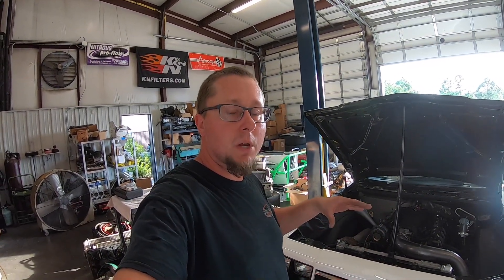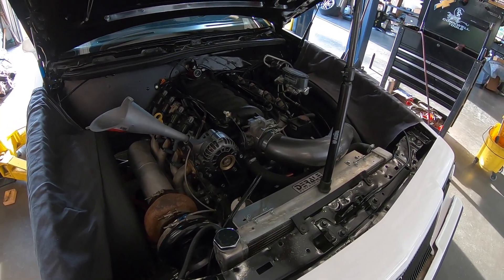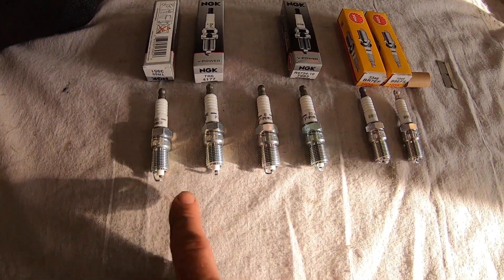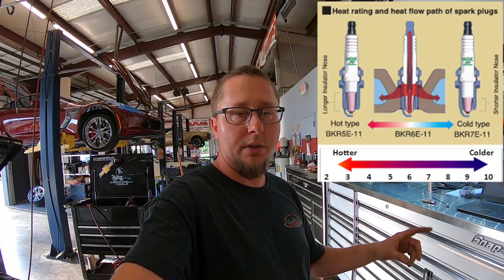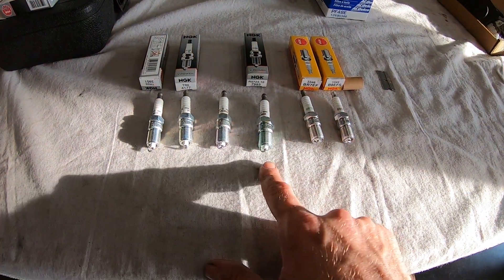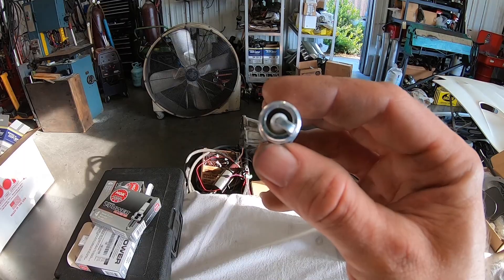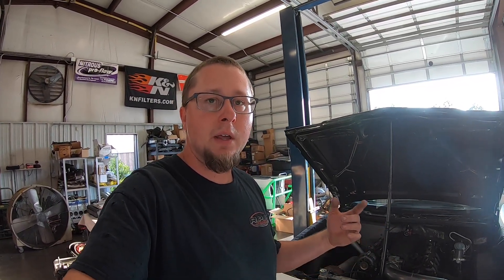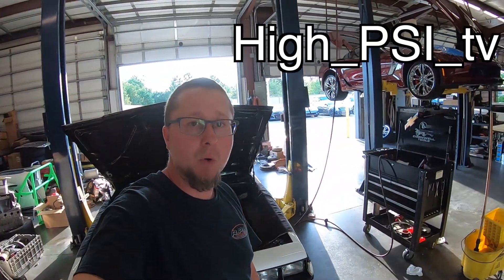Spark Plug Heat Range Explained. Hot or Cold Plugs??